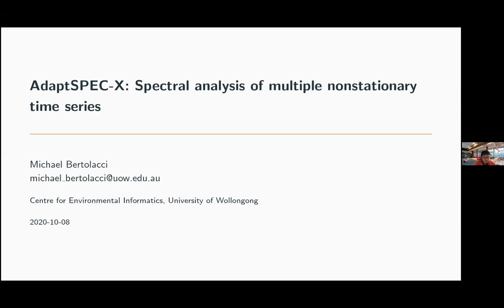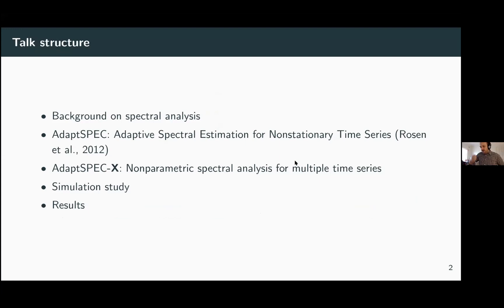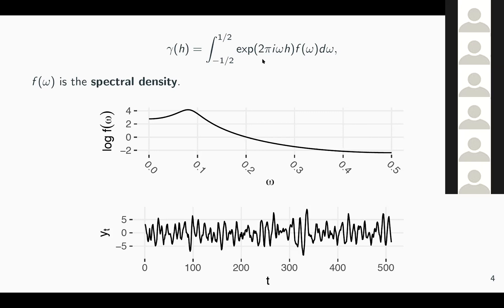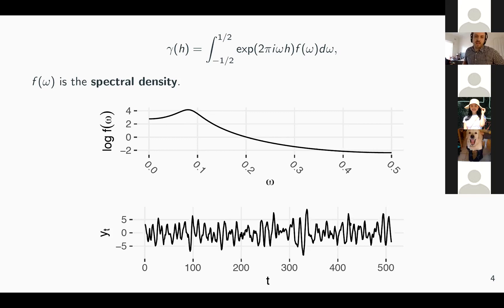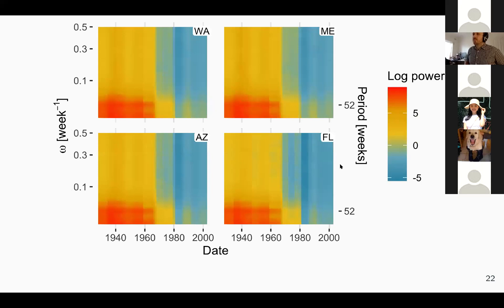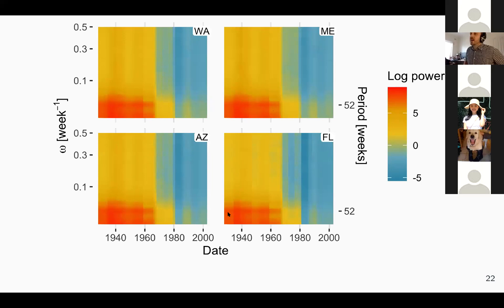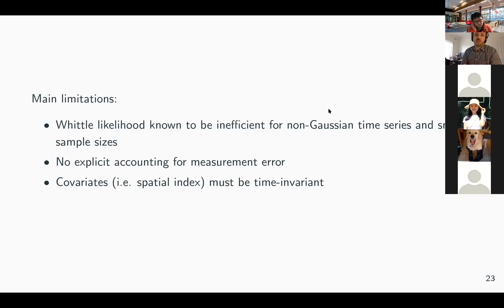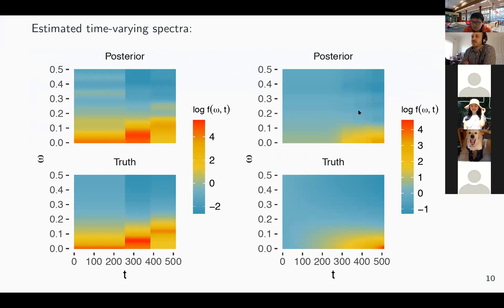Michael Bertolacci - AdaptSPEC-X: Spectral analysis of multiple non stationary time series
Dr Michael Bertolacci (University of Wollongong) presents “AdaptSPEC-X: Spectral analysis of multiple non stationary time series”, 08/10/2020. Seminar organised by ANU.